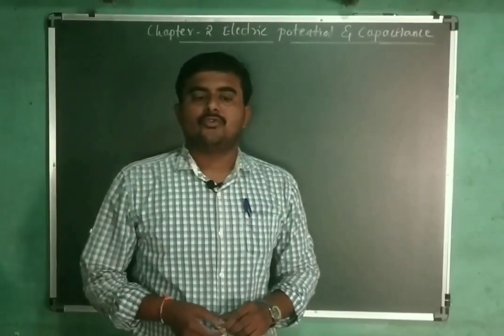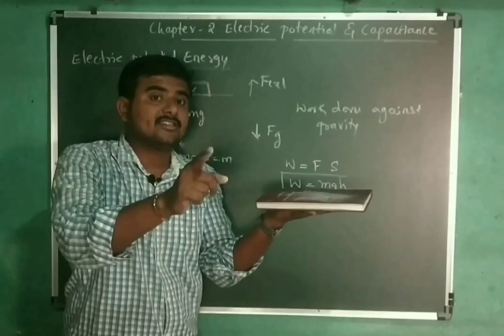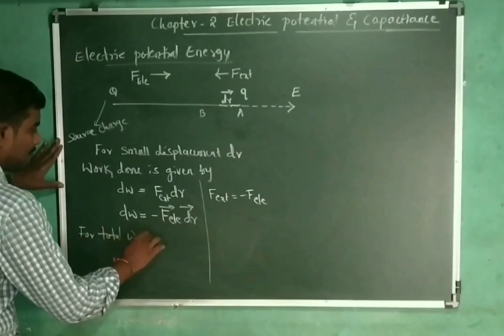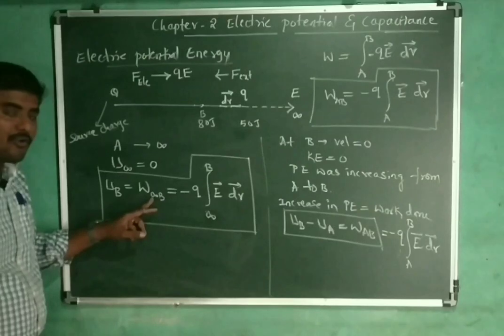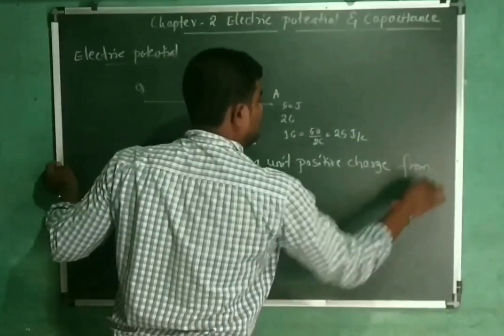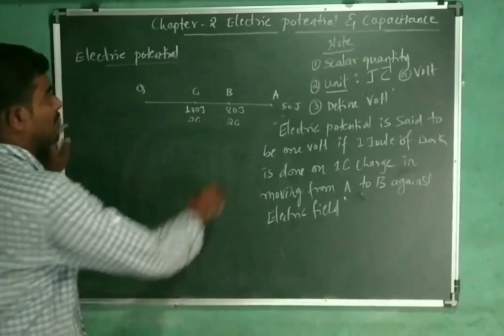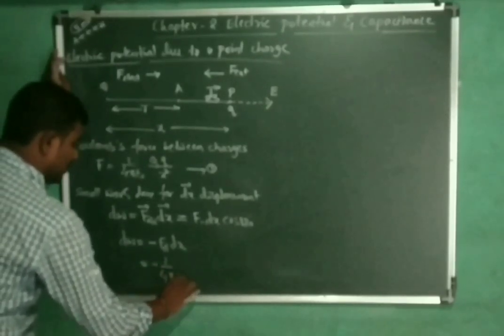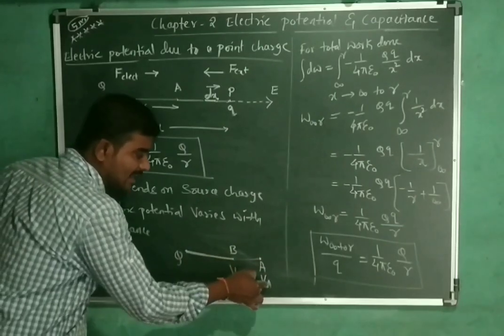Chapter 2:Electric potential AND capacitance-1 Introduction of electric potential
In this video i have explained the terms

Electric potential

and have derived very important

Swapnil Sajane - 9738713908